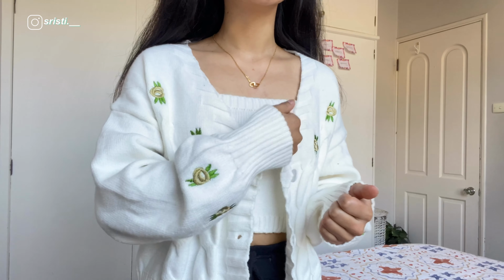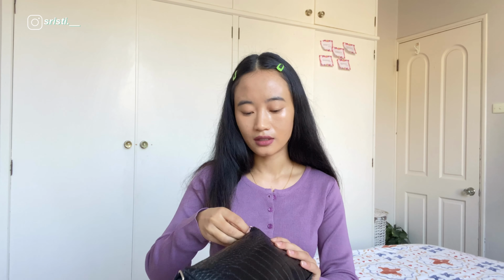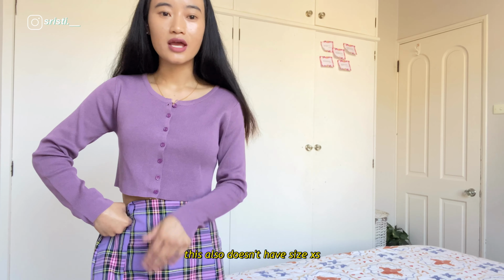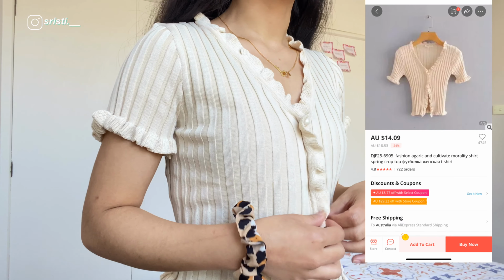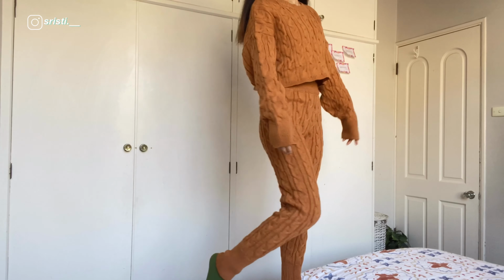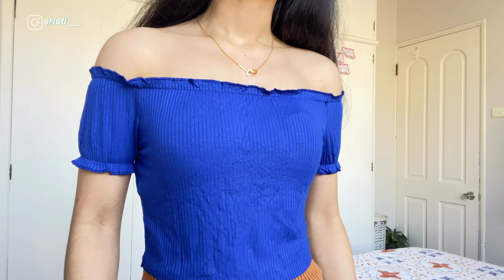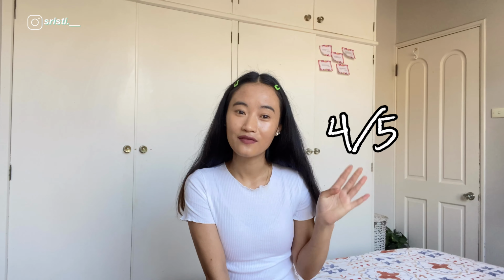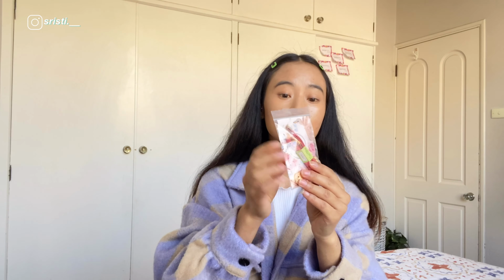HUGE Aliexpress CLOTHING HAUL// very affordable and trendy 🦋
Hey 🖐

My parameters
Height 158cm
Waist size 24 inch

Outfit links 👗

Oversized checked woollen jacket
Purple cardi and purple floral dress
Tie front crop top
Soulder bag
Korean plaid mini skirt
Nude crop top
White Tshirt
Embroidery cream coloured cardi
Plaid pant
Knitted 2 piece set
Purple plaid skirt

Music 🎶 cold (Prod. by Lukrembo)

HAPPY WEEKDAYS!!!